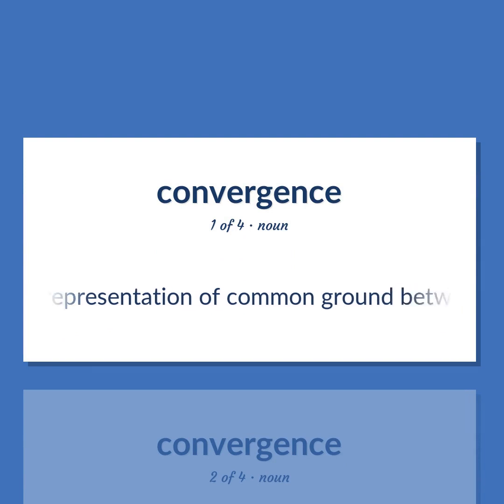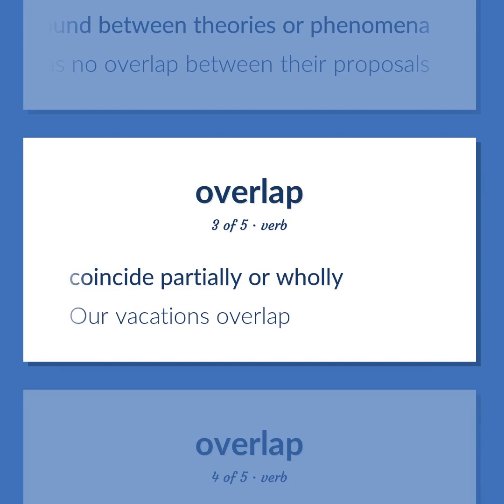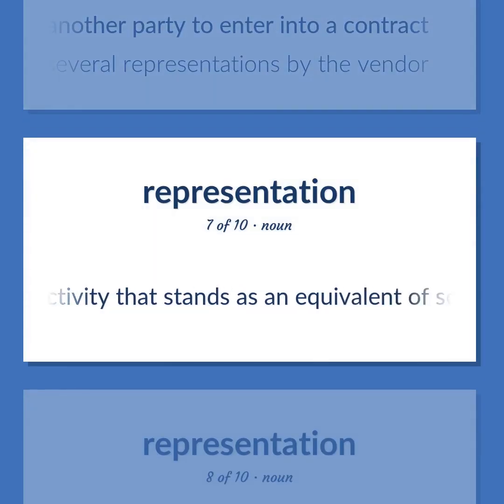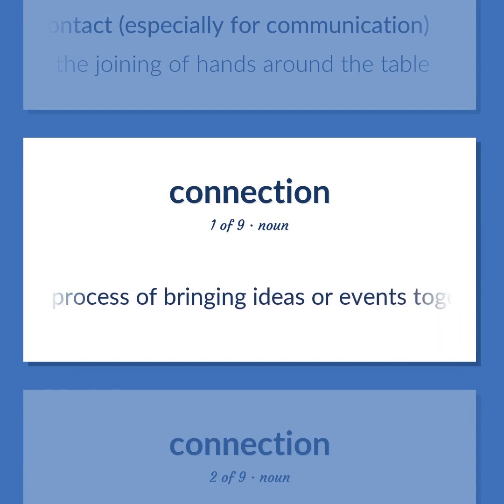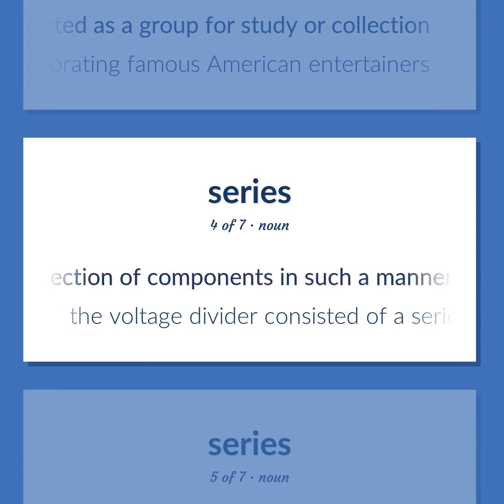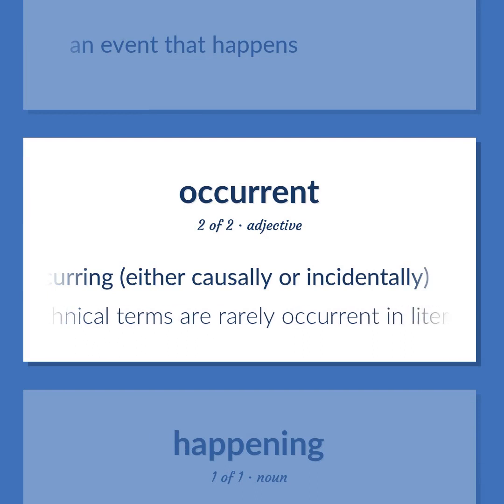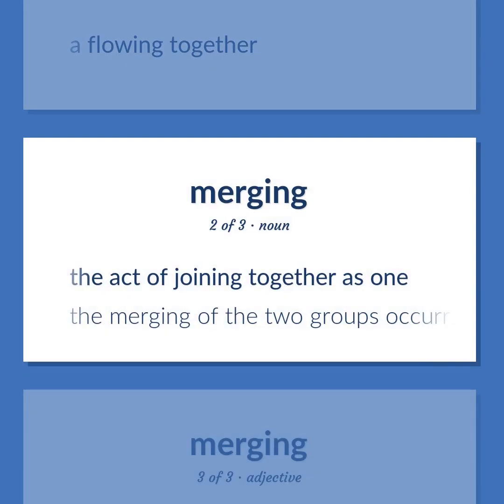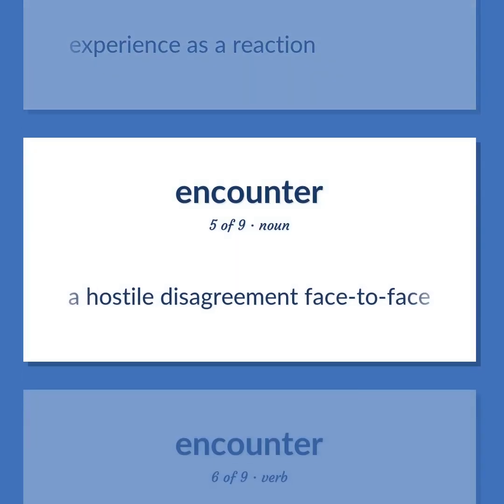Convergence - 86 English Vocabulary Flashcards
CONVERGENCE meaning. Following our free educational materials, you learn English in a great way with ease and efficiency.